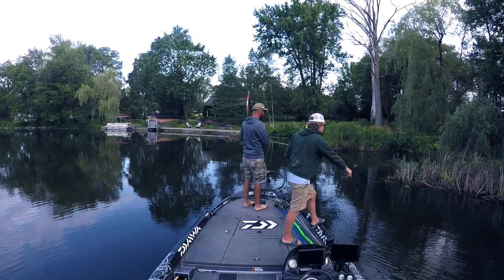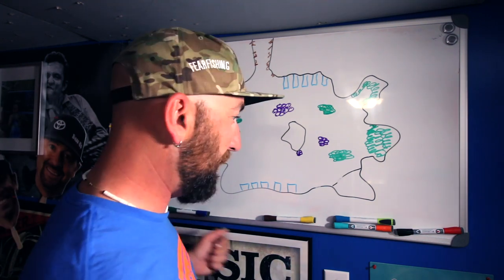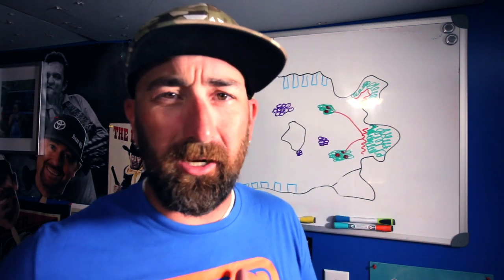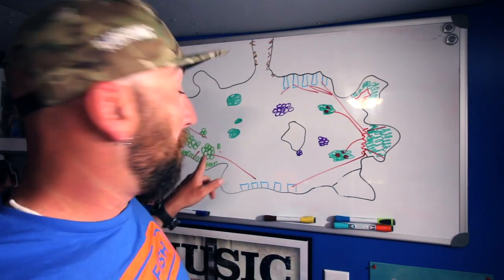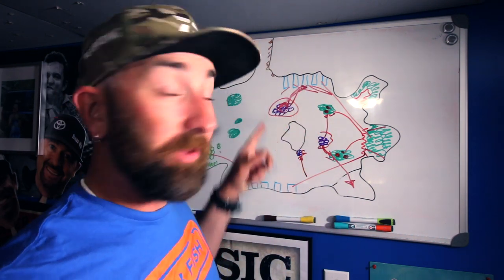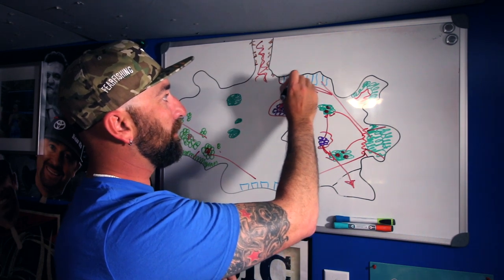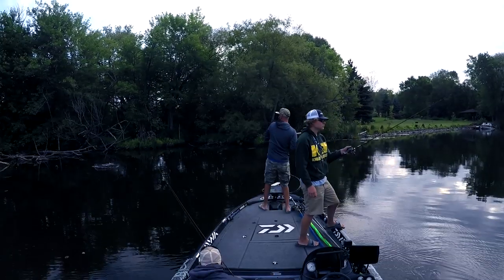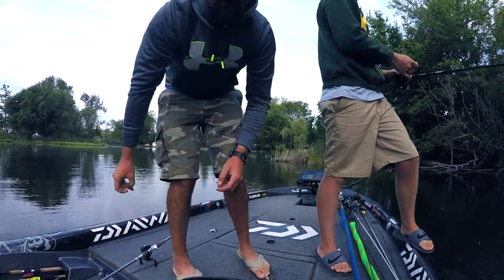POST SPAWN IS OVER BASS ARE MOVING~ Fishing 101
A few weeks ago we talked about catching fish during post spawn. Well thank go thats over and bass fishing is starting to go back to normal. Find out tips that will help you find and catch more bass while we are in feeding season.